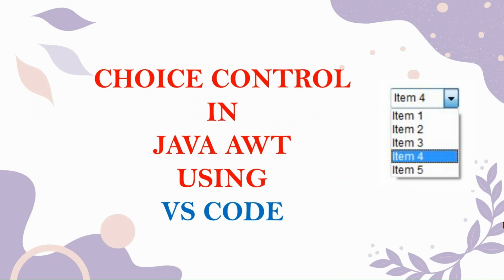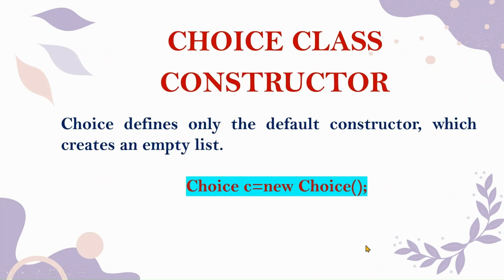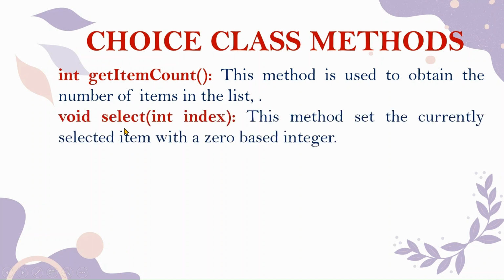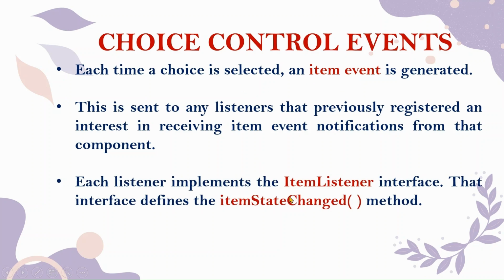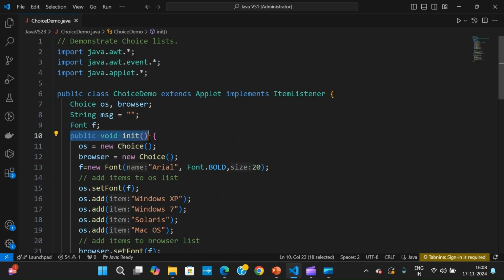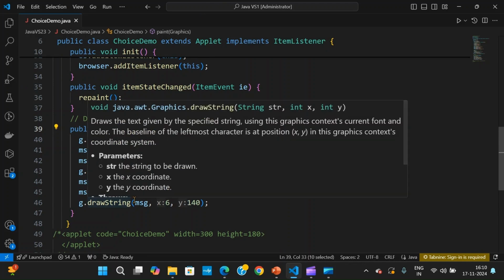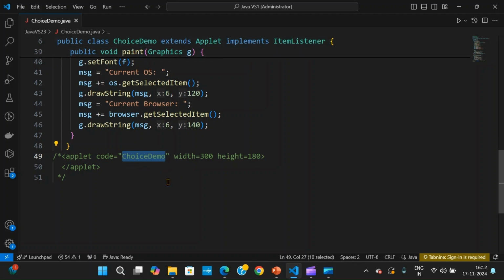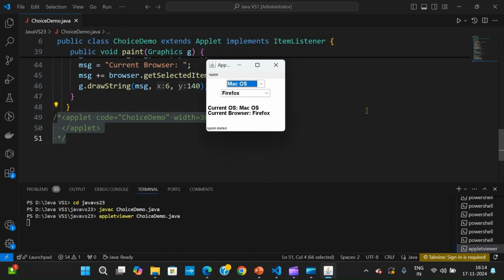CHOICE CONTROL IN JAVA AWT USING VS CODE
This video provides an overview of the Choice Control in Java Abstract Window Toolkit (AWT), covering its constructor, methods, and events, followed by a demonstration of how to implement a Choice Control application using the Visual Studio (VS) Code environment. It offers a clear and concise explanation, enabling viewers to easily grasp the concepts of the Choice component and its execution.